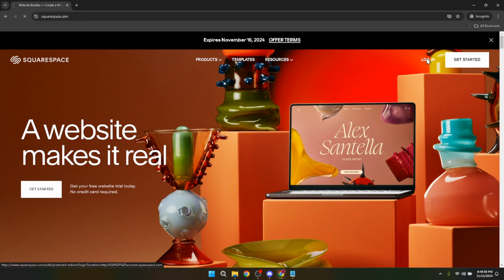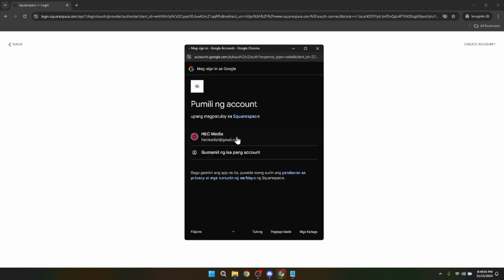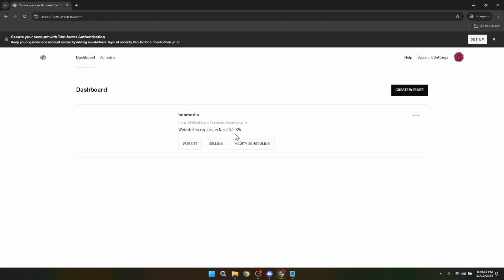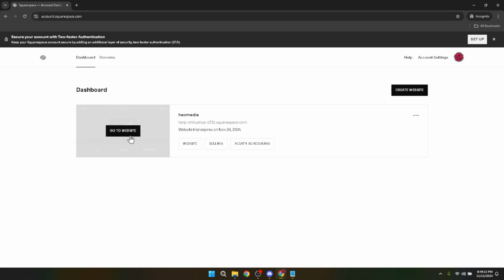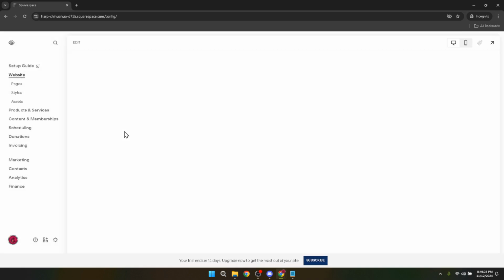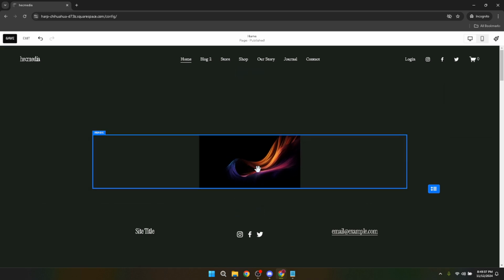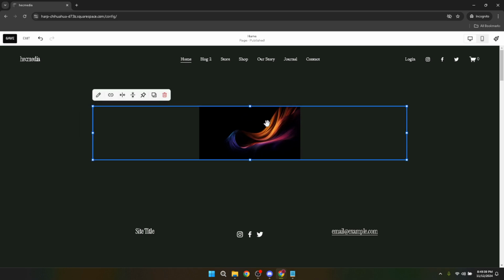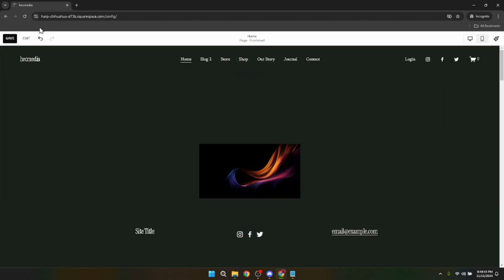How to Save Website on Squarespace (Full 2024 Guide)